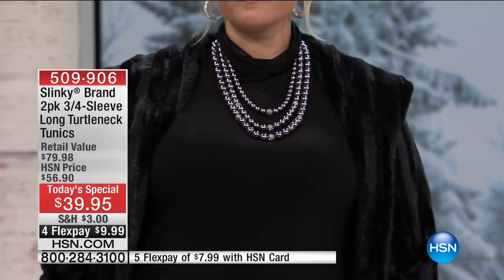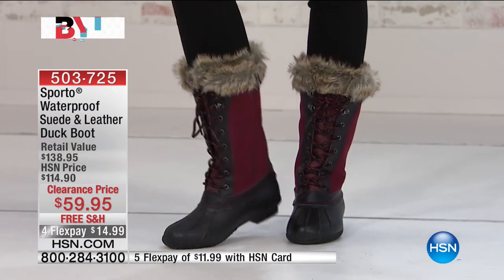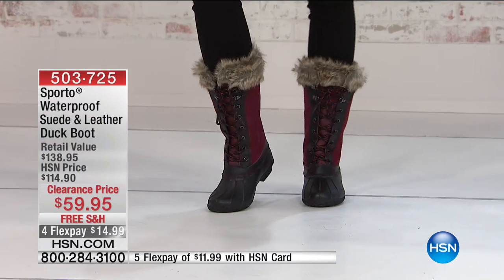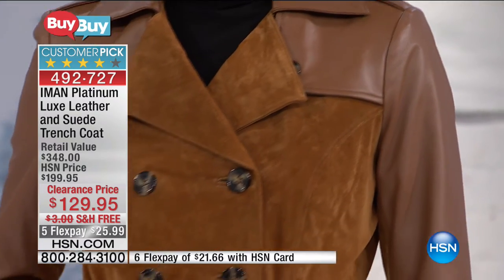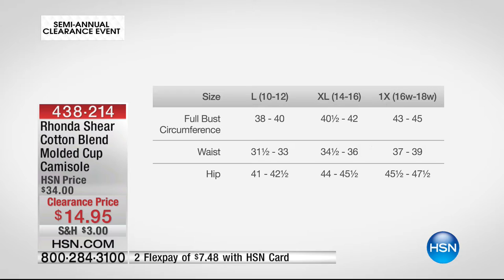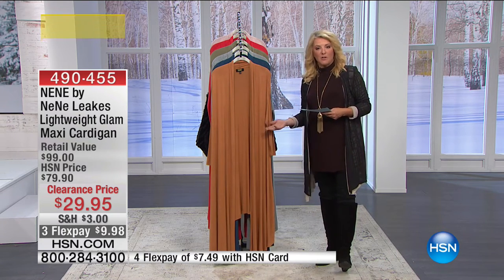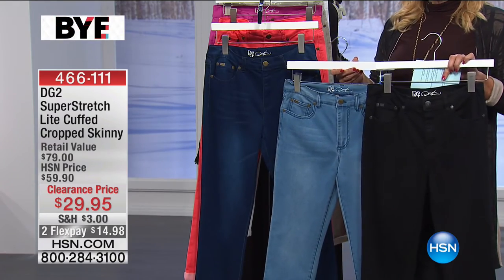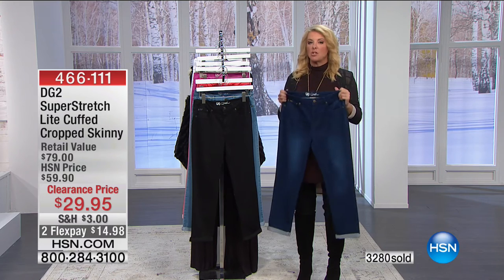HSN | Fashion & Accessories Clearance Up To 60% Off 12.22.2016 - 11 PM